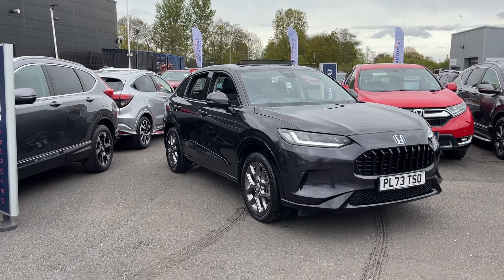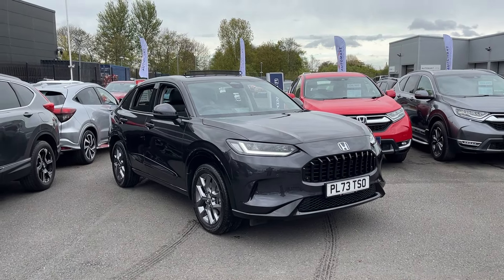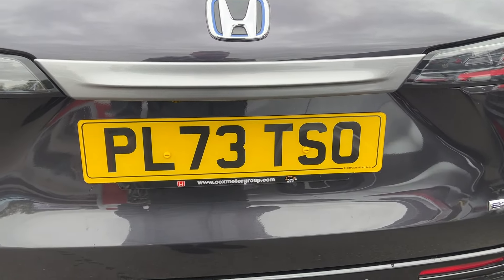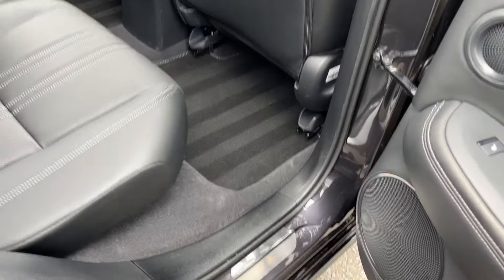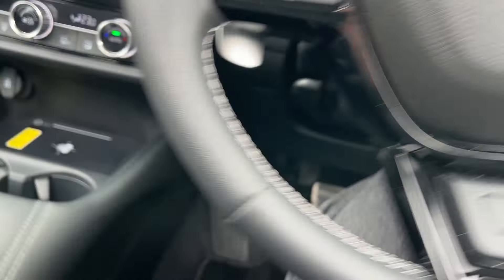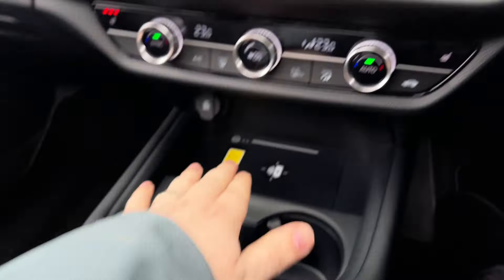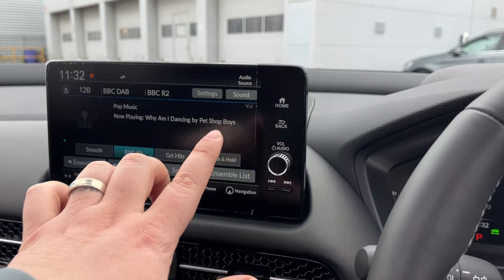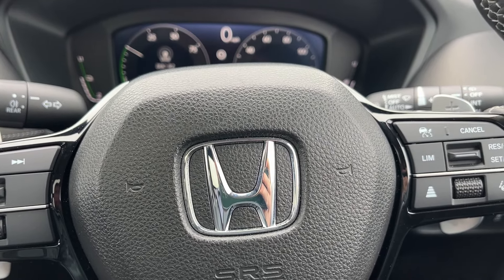2024 Honda ZR-V 2.0 h i-MMD Advance eCVT Euro 6 (s/s) 5dr | Southport Honda